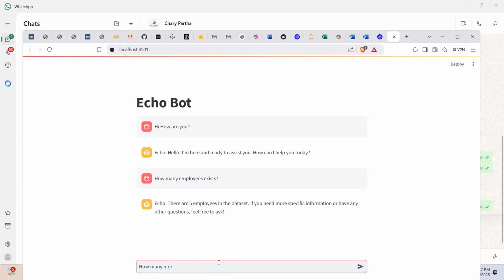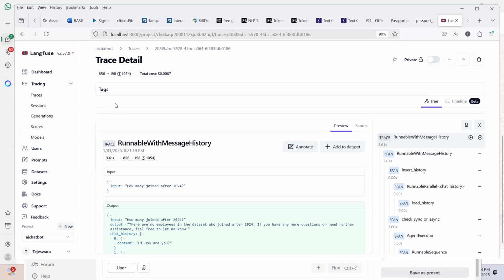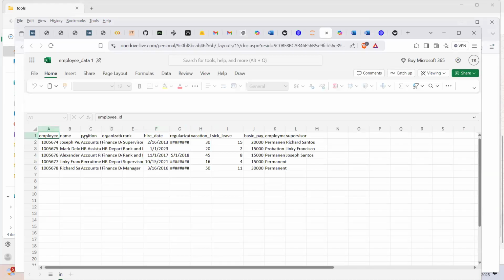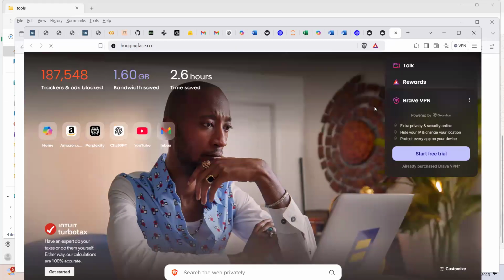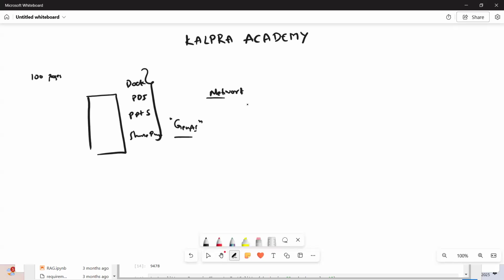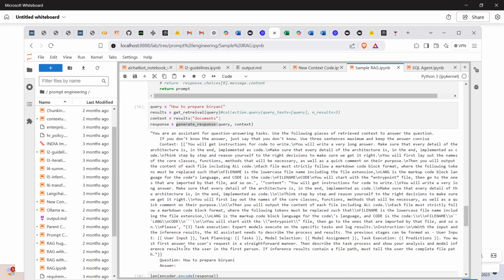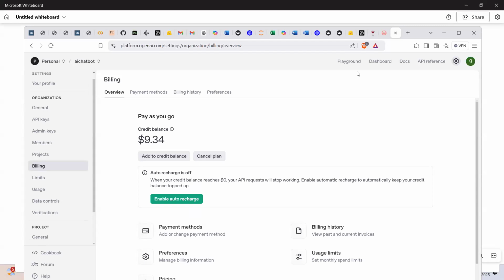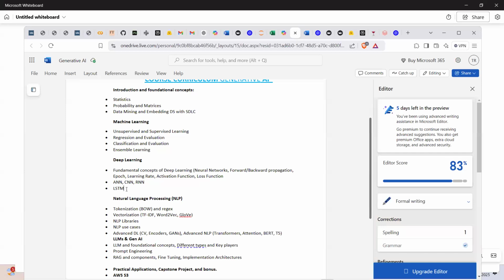Demo – Full Stack AI Engineering (LLMs, RAG, & Agentic AI)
🚀 Join OurDemo – Full Stack AI Engineering (LLMs, RAG, & Agentic AI)! 🚀GenAI
Master the future of AI, build intelligent systems, and transform your career.